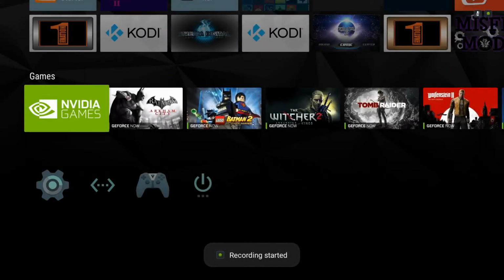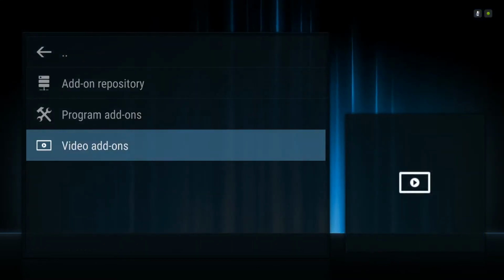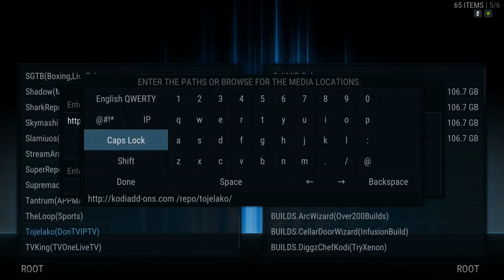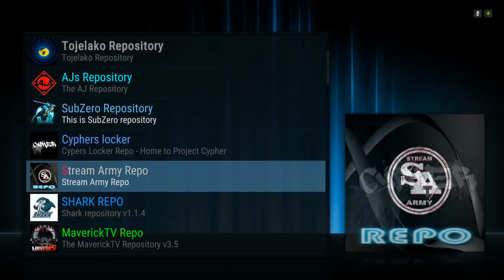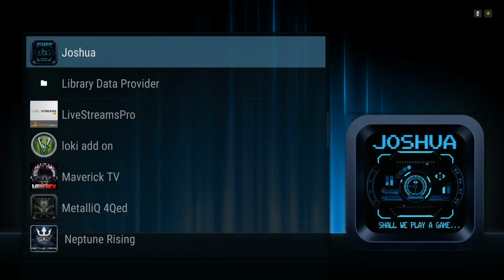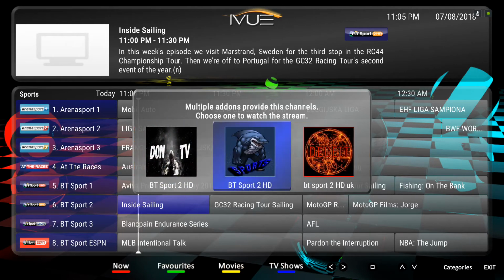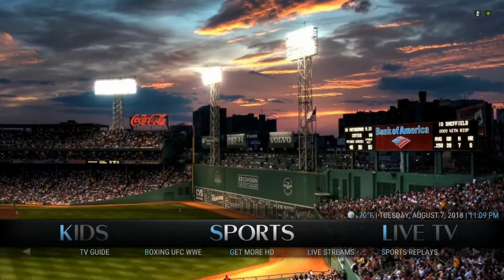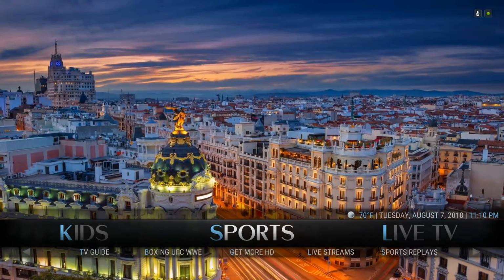How to Install New Kodi Addons and Add them to IVUE Live TV Guide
Add the 3 Best Live TV Addons for Sports, PPV, News, Etc,

LMIR!